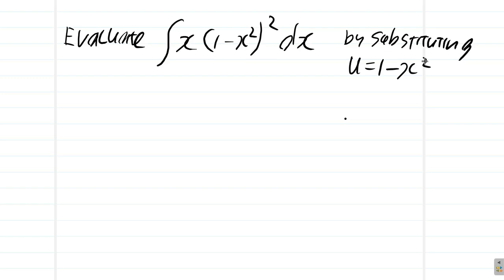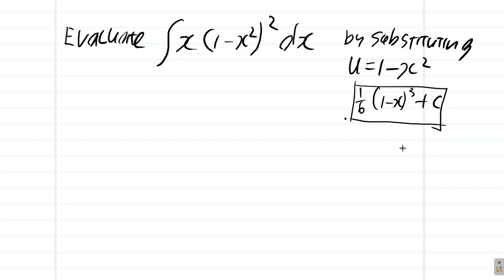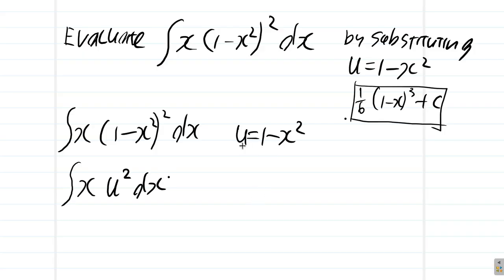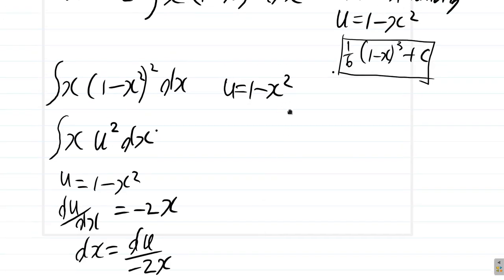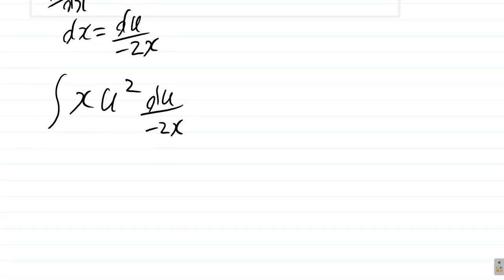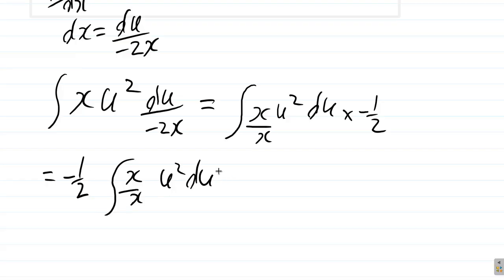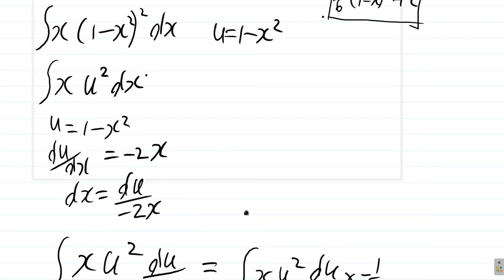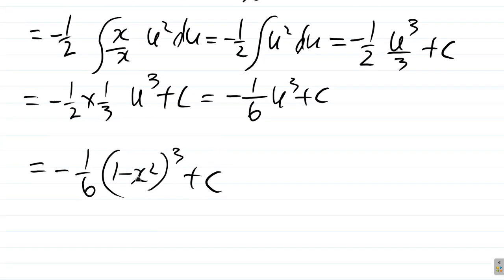Integration by Substitution - Calculus 1 1217 Question 3B